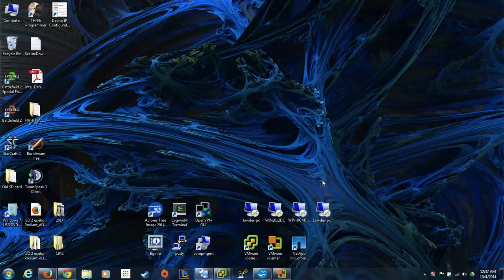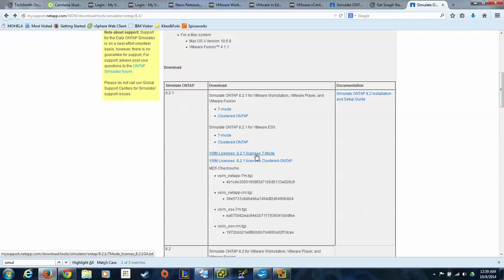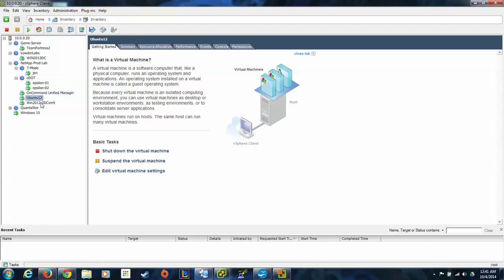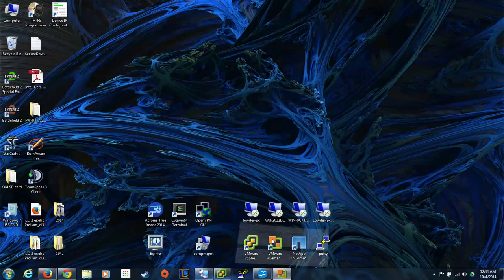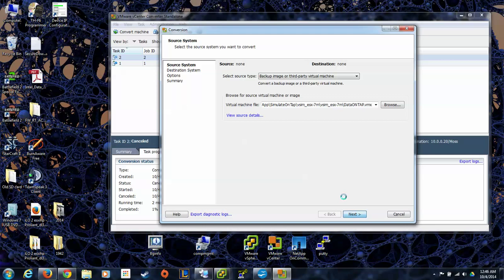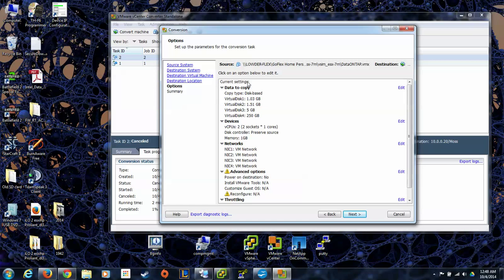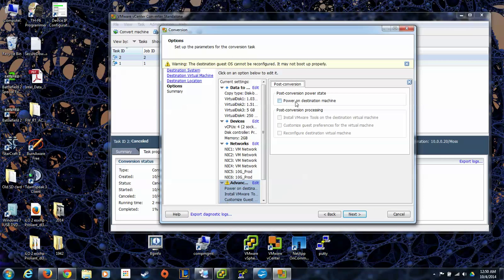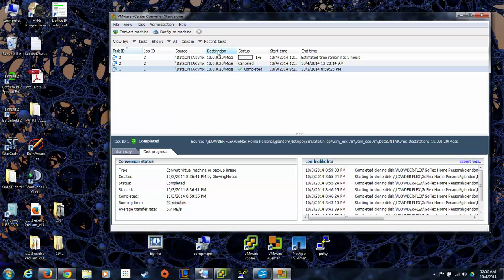NetApp Simulator 8.2.1 deployed on ESXi 5.5 video1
Video 1 in a series of videos of deploying a NetApp Data OnTap simulator in an ESXi environment. Video 2 to come shortly.